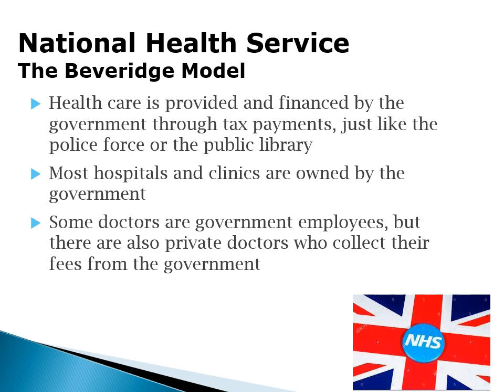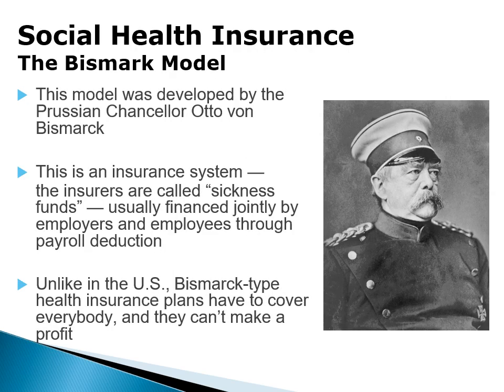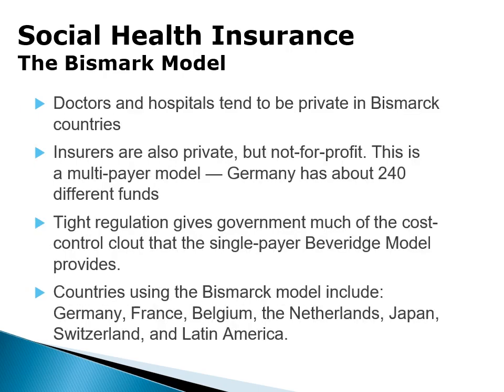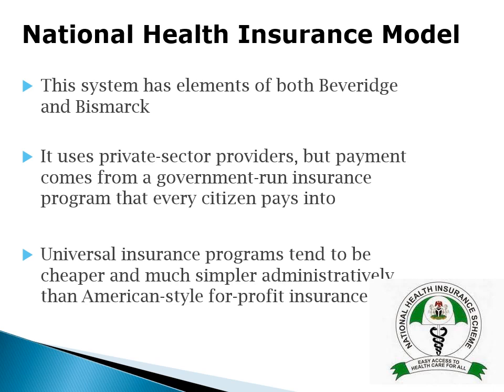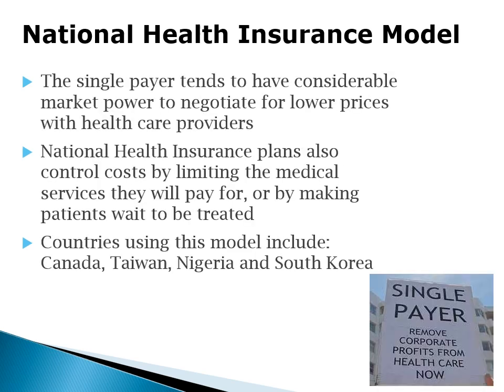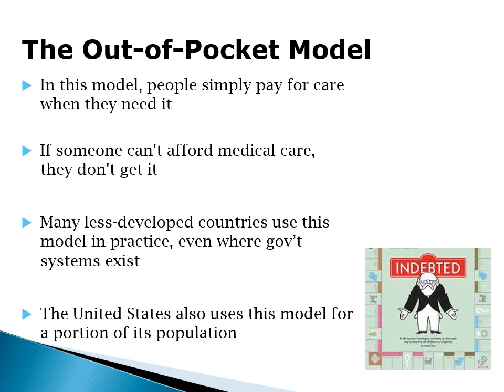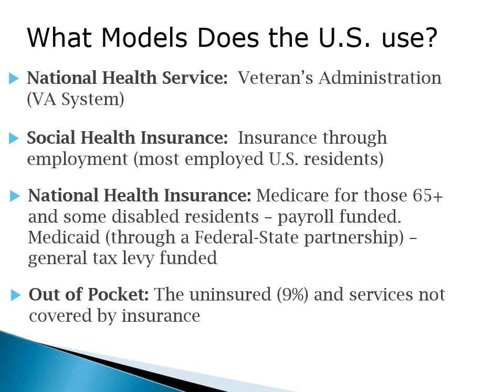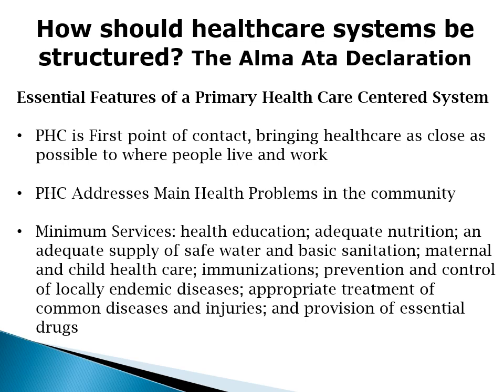Four Models of Health Care Systems Video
This accompanies the PUBH 610 class on Global Models of Health Care Systems from the CUNYSPH